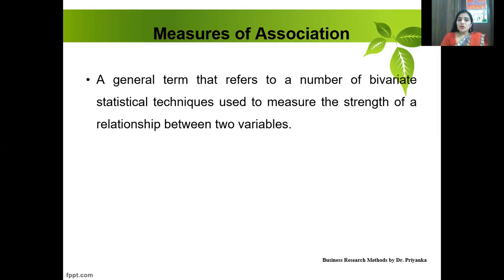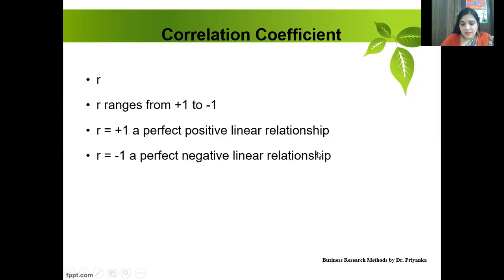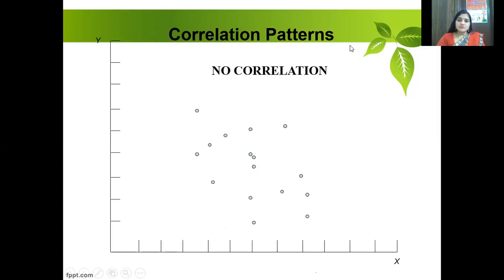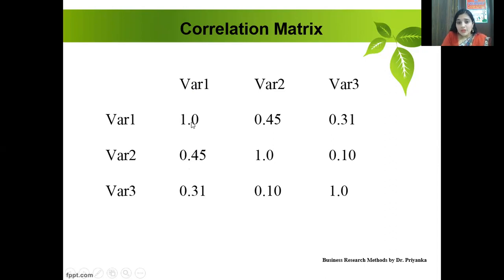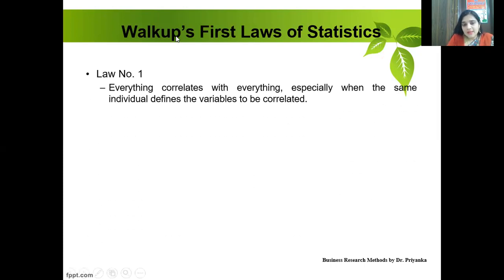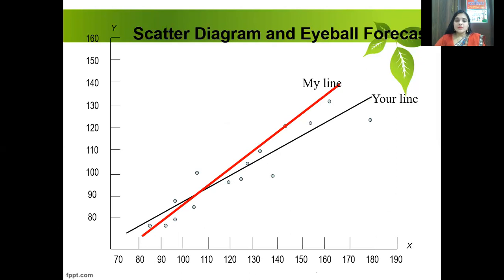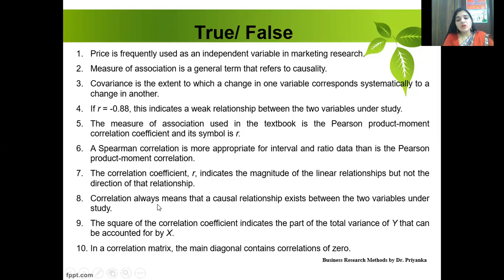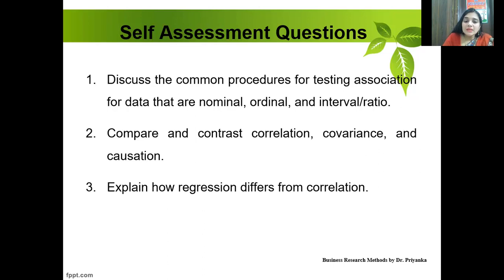46. Bivariate Analysis Measures of Associations